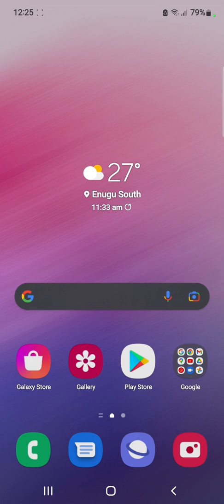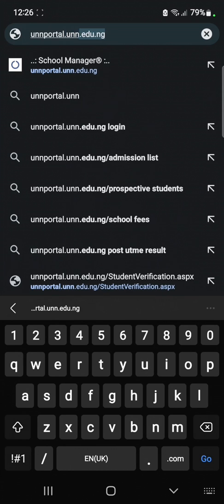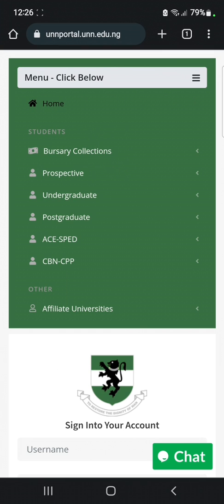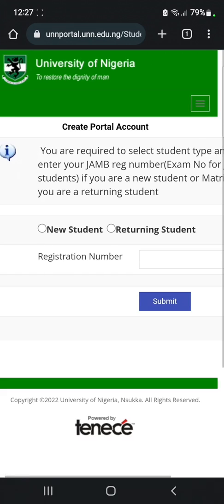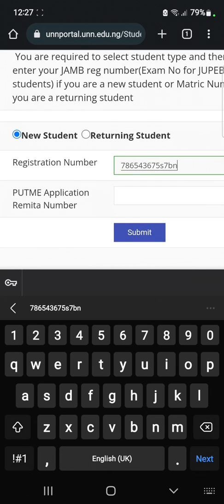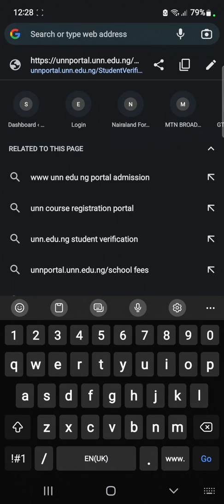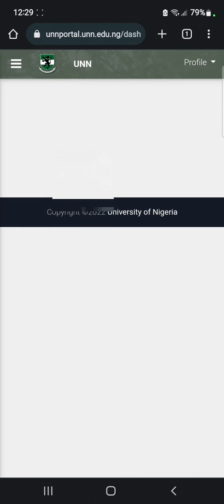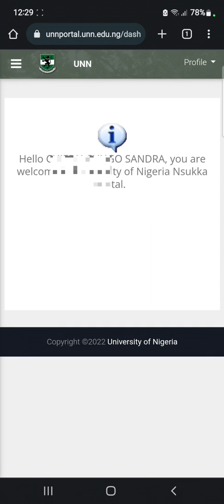How to Create UNN Student Profile Portal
This video is about the step-by-step guide to create your University of Nigeria, Nsukka (UNN) student profile portal.